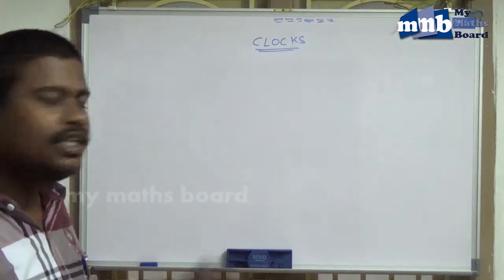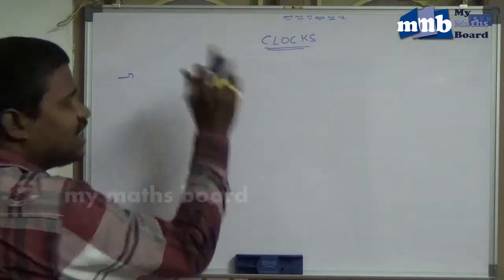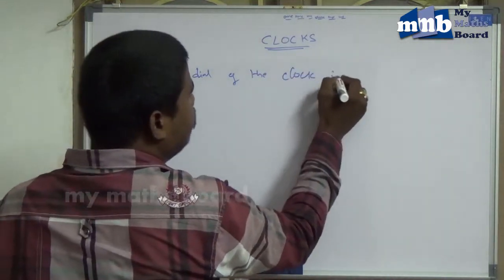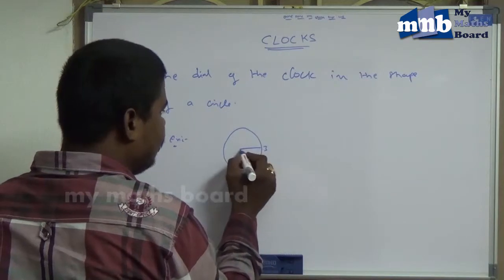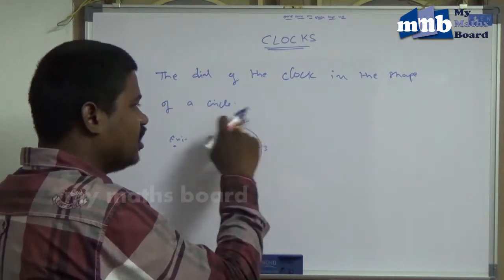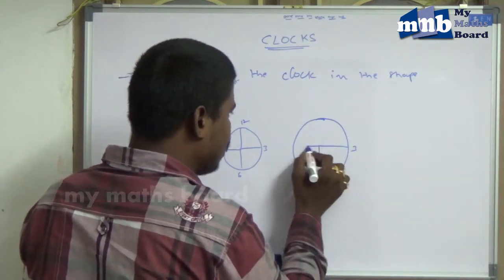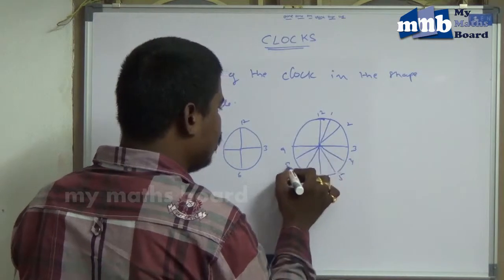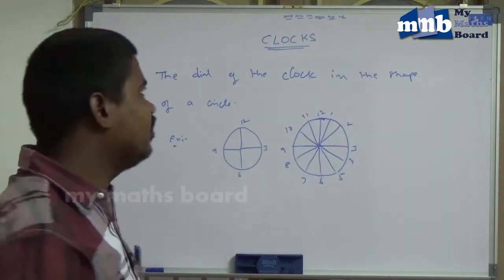IBPS Bank Exams arithmetic section clocks chapter 1